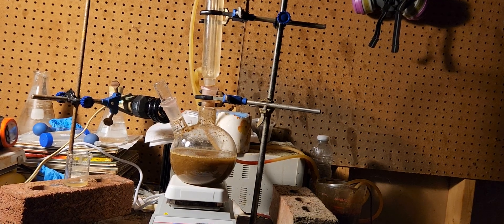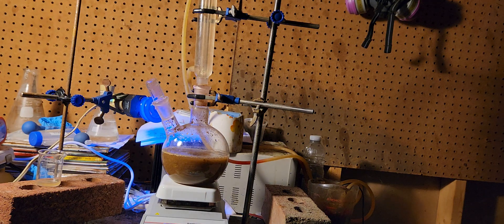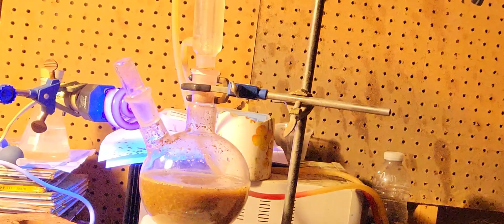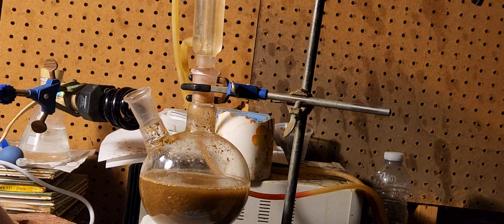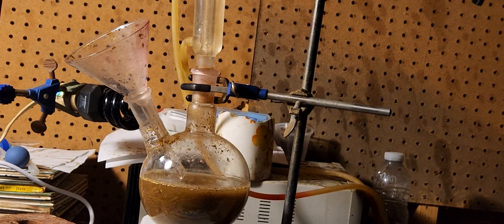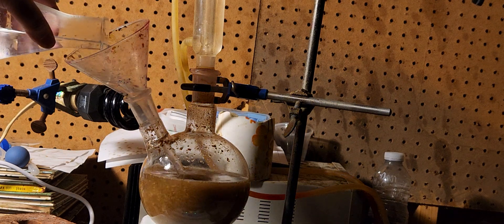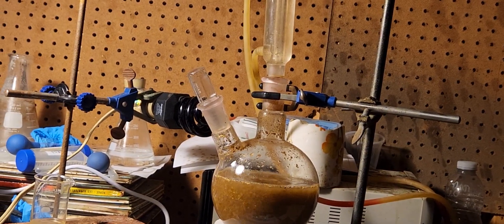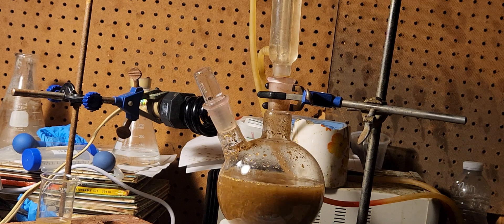Making an Natural antidepressant with Kanna herb Part 1.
In 500 ml of water heated to 40 degrees C about 20 g of Kanna root herb contians around 0.3% Mesembrine in the herb root, the Leaves contain more are being extracted with Modernly warm water and 5% acetic acid.

A near UV test was done and it glowed mildly blue-green a Positive test for the alkaloids.

Adding 5% acetic acid to 100 ml into 500 ml made an Acetic solution of around 1% mass by volume. Probably enough to extract Mesembrine from this herb.

From articles I heard it responds well to 254 nm light with Drangondroff reagent which i will test Please Part 2 of this video.

A warning I am not giving medical advice but SSRIs and drugs that increase serotonin or 5-HT may induce Bipolar and other symptoms like Psychosis. I recommend only using for Mild to moderate depression with caution.

Warning: 10% Acetic acid is mildly irritating to the skin and eyes. 98.5% acetic acid or Glacial acetic acid is very flammable and very corrosive to the skin and especially eyes. Always wear PPE  while working with it.